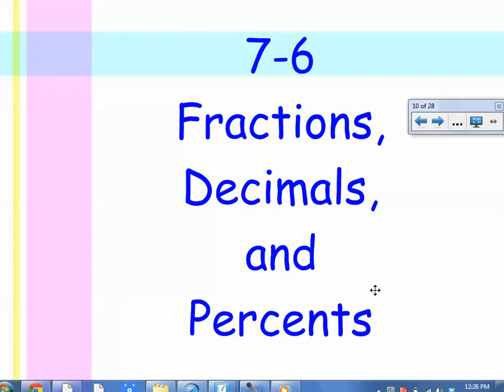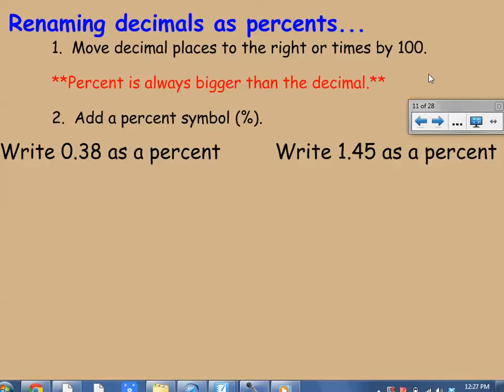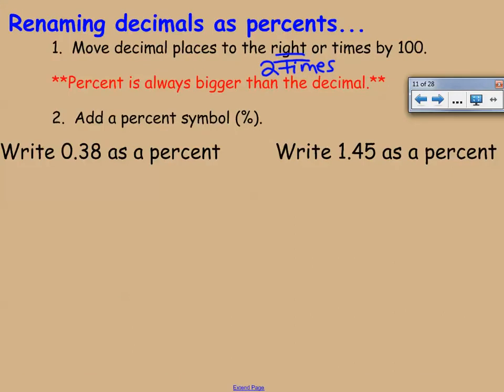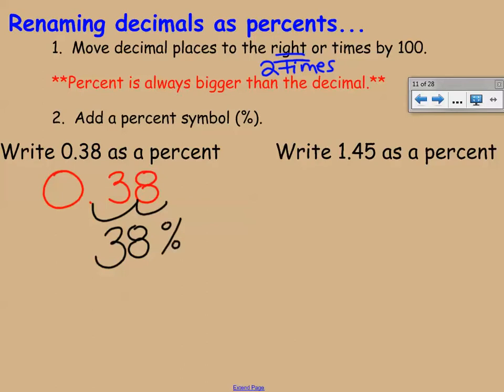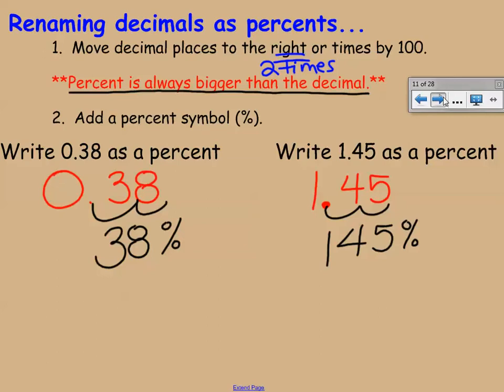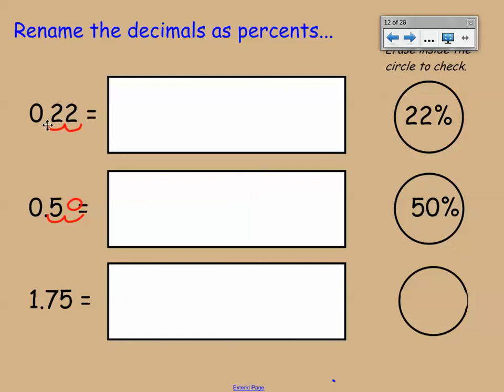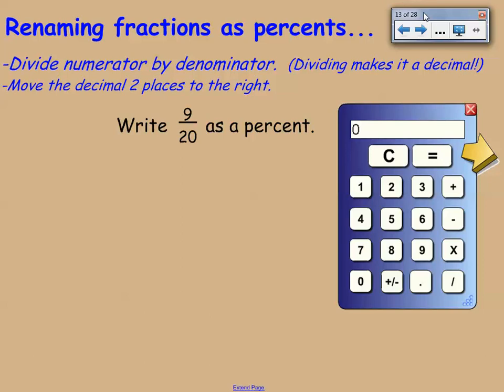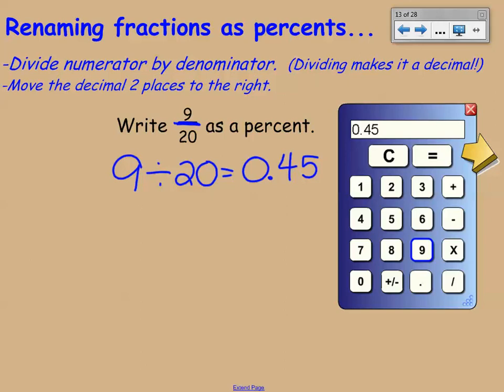7-6 Percents, Decimals, and Fractions